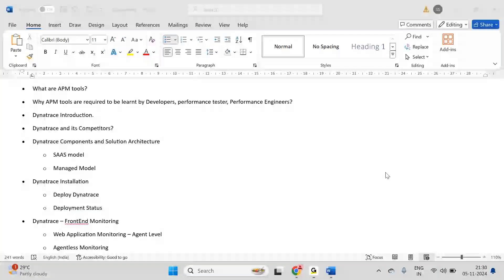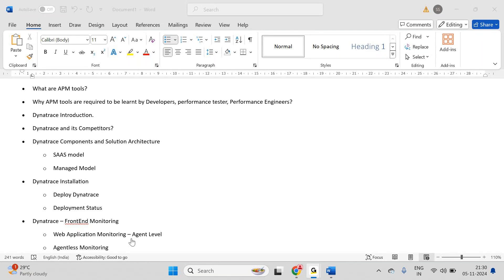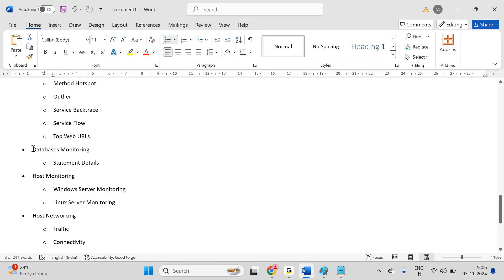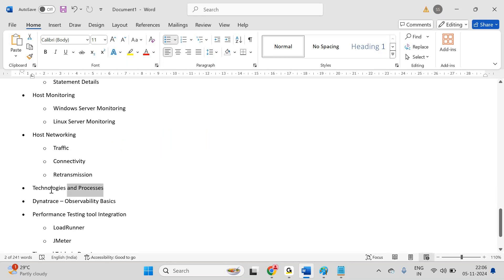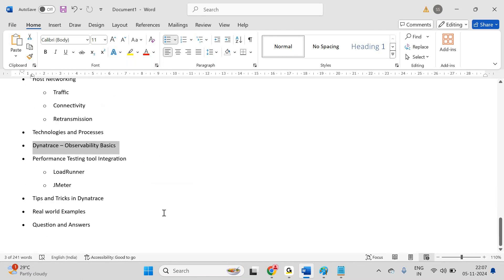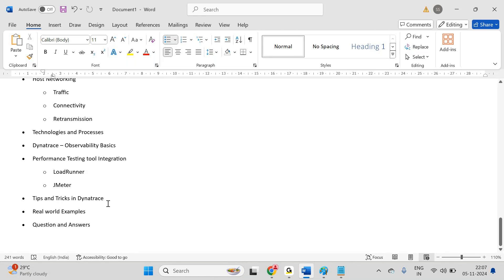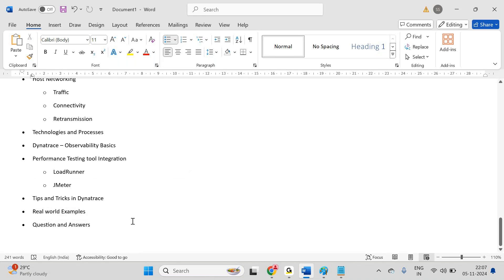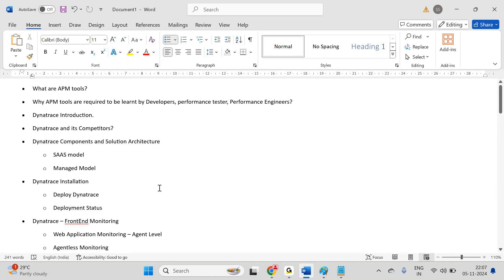Isha’s Product Training for Dynatrace Software Day 1 Video.Call/WhatsApp on +91-9133190573 to enroll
Isha’s Product Training for Dynatrace Software Day 1 Video On 5th November 2024

2) Cloud Performance Engineering in DevOps - Core to Master Level

9) SAPGUI protocol - Performance Testing for SAP applications Using LoadRunner

19)Automated Performance : End user experience , Monitoring and Jenkins Pipeline execution – Crash Course

28)Winning New Performance Testing Clients and Presenting Performance Test Proposals

29)Crash Course On Performance Monitoring – End User Experience of Web and Mobile Apps